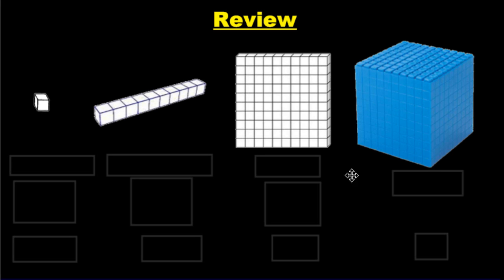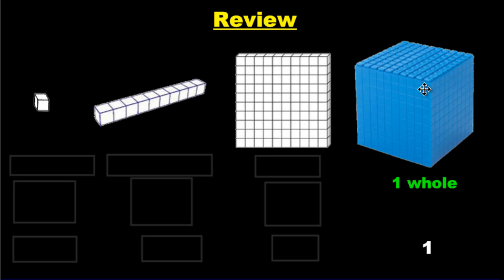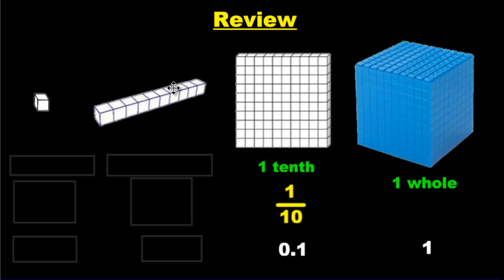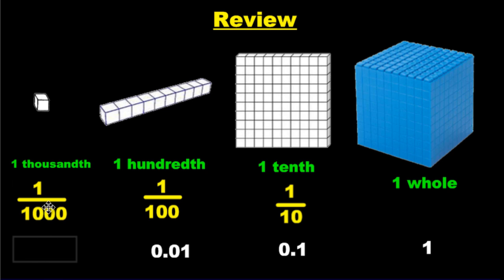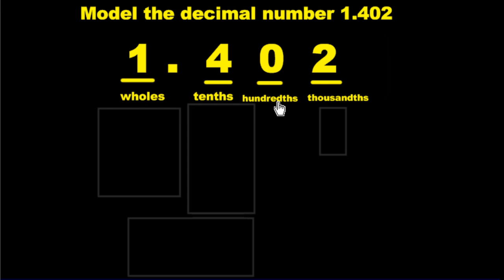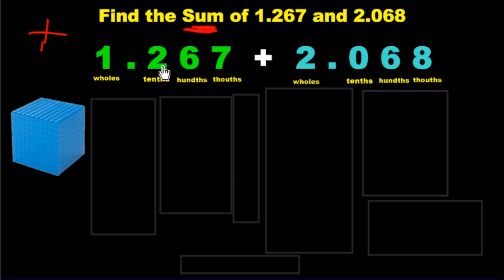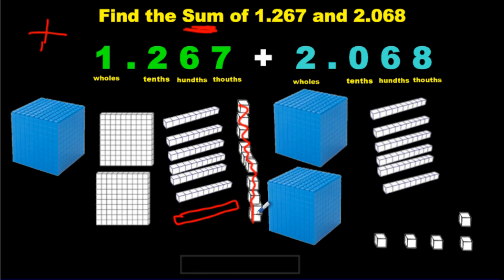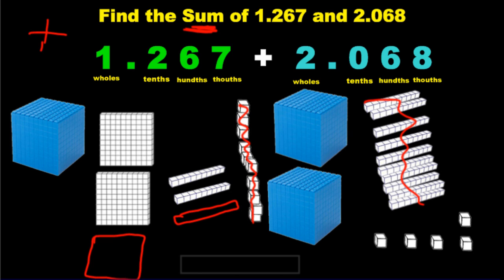Adding Decimals Using Base Ten Blocks